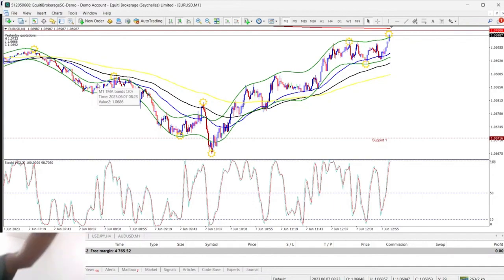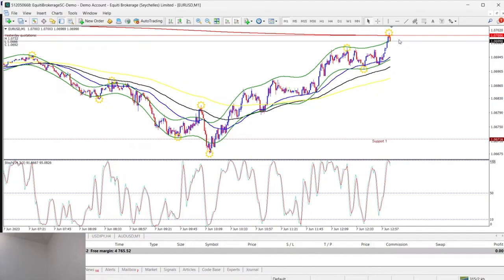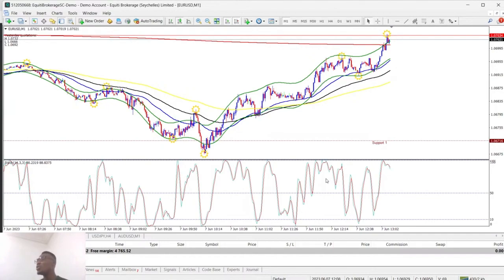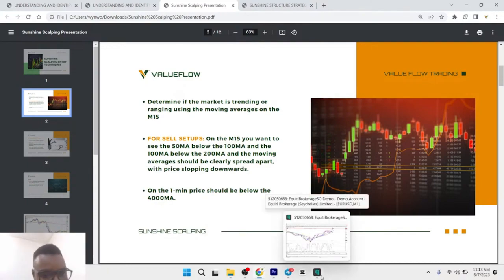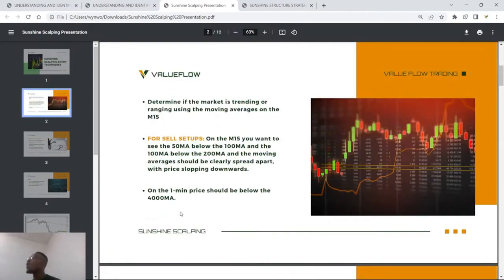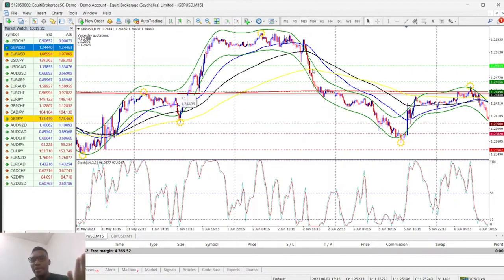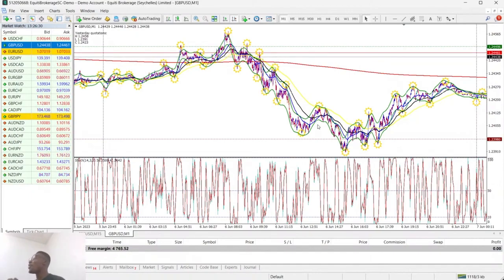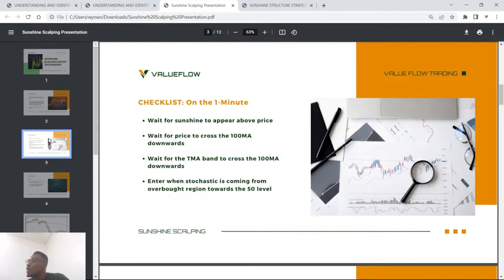Sunshine Structure Strategy: Checklist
In this lesson, you will learn about the checklist for entry and exit.
This is the Sunshine Structure Strategy course. It is totally free.